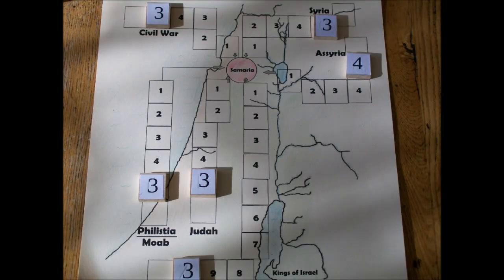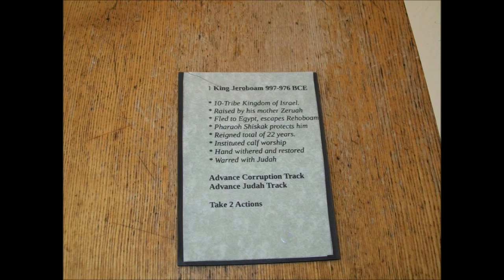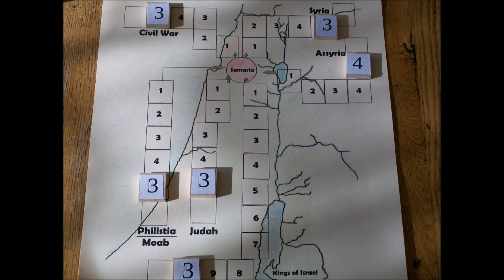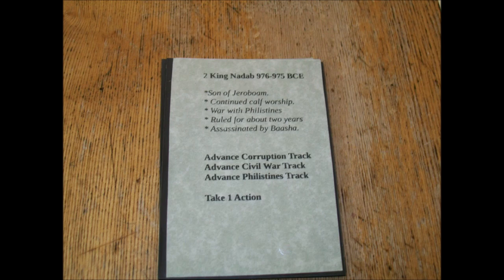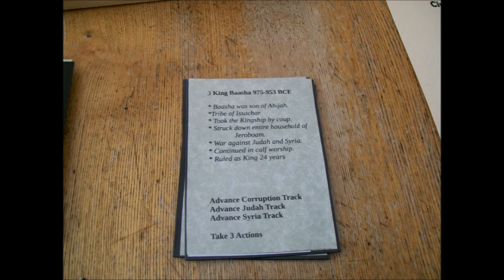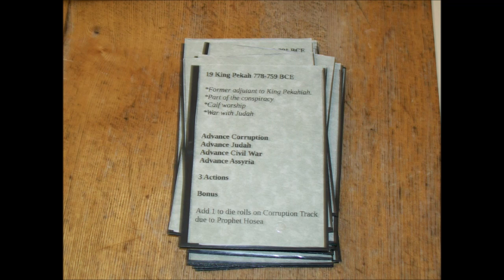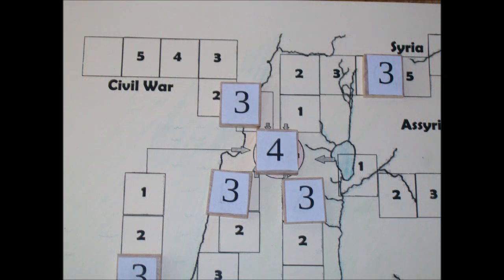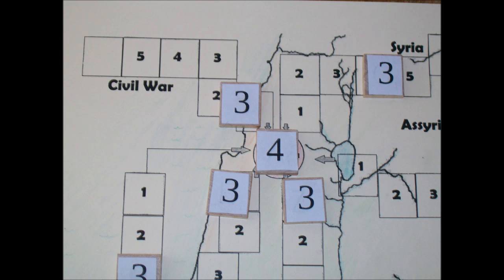Kings of Israel: Introduction and Playthrough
A quasi-States of Siege type game I designed for homeschoolers.